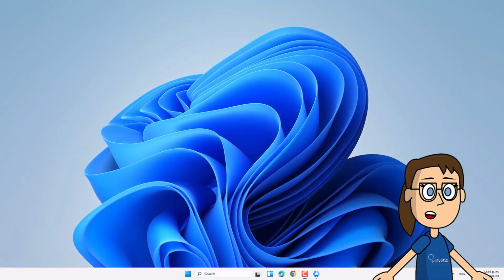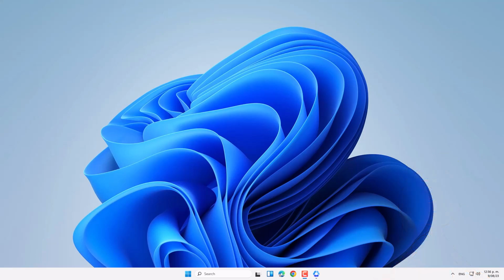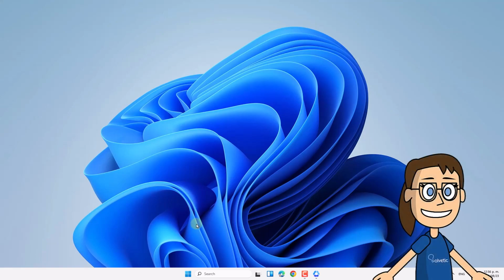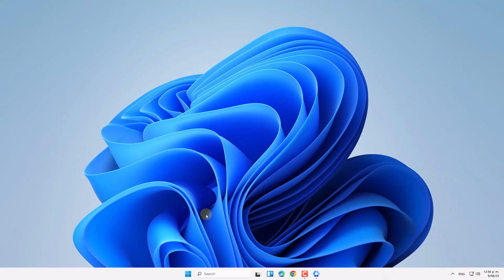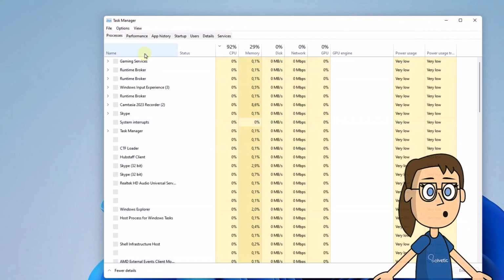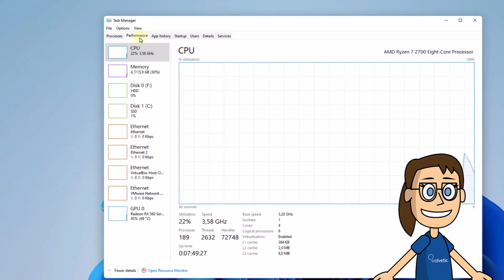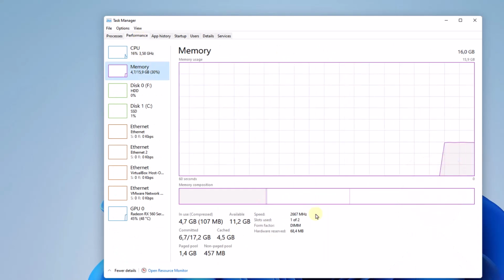WINDOWS RAM MEMORY SLOTS USED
Stay in this video to know and know Used RAM Slots PC Laptop Windows. In addition, we will also be able to know how many RAM memory slots I have since you will see how many are occupied and which are free. Do not miss this simple video to know how to know how many RAM slots I have occupied.